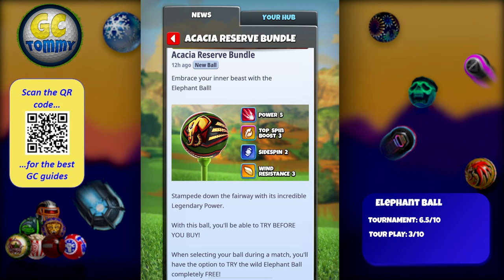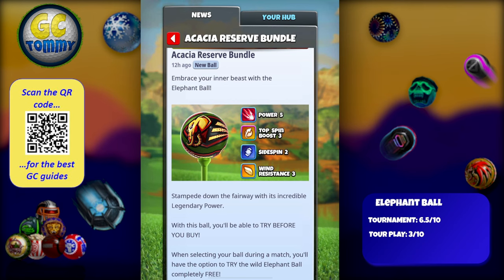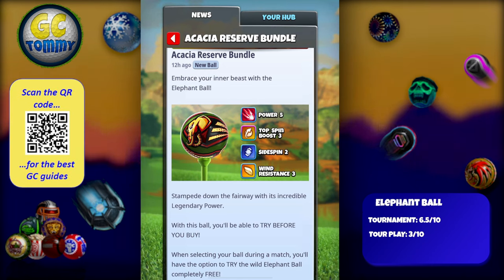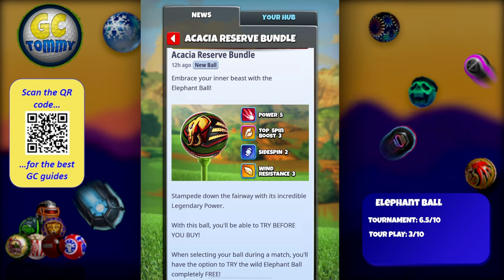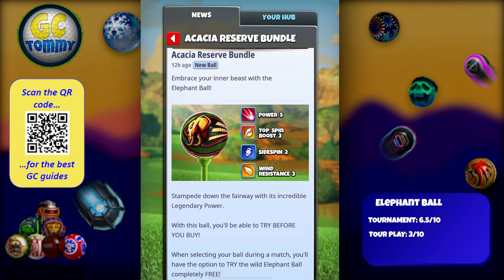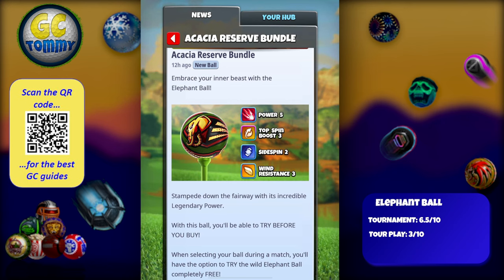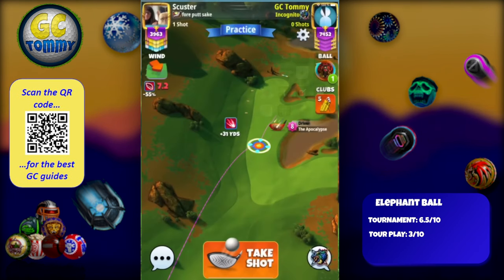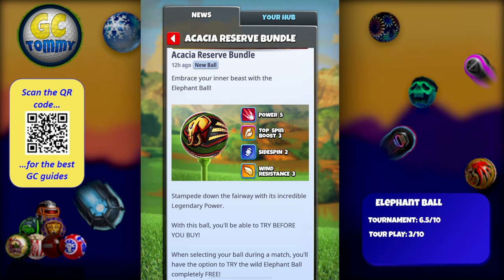Golf Clash tips, BALL Review - Elephant Ball, Acacia Reserve bundle!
This is the ball review for the Elephant Ball. New ball for Golf Clash.
Make sure to check all golfballs that has ever been released in the game